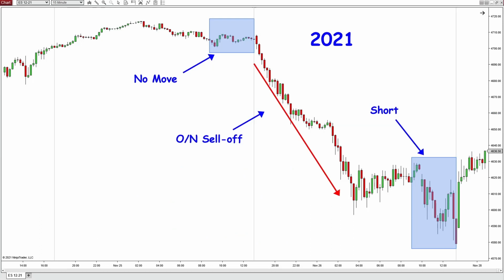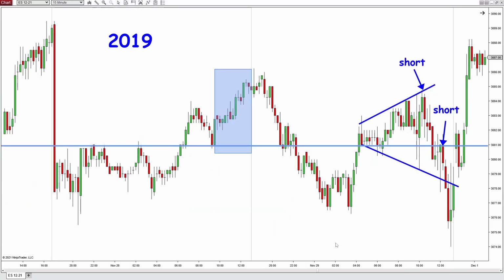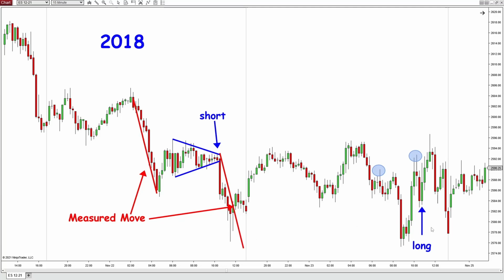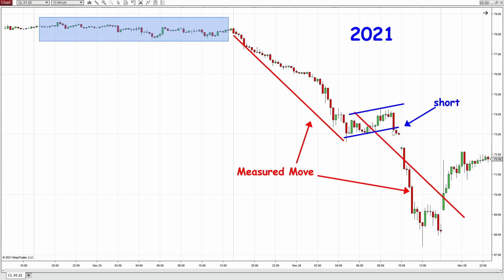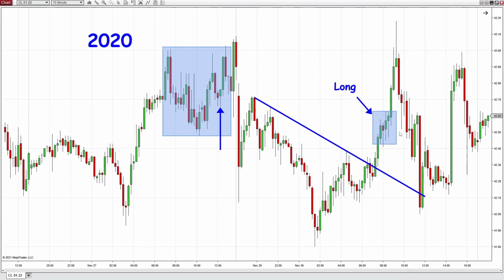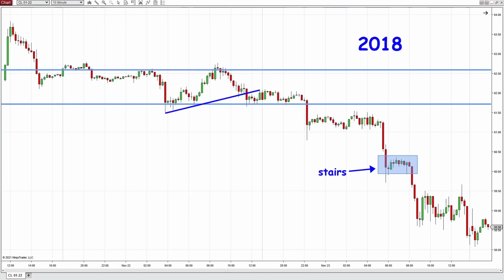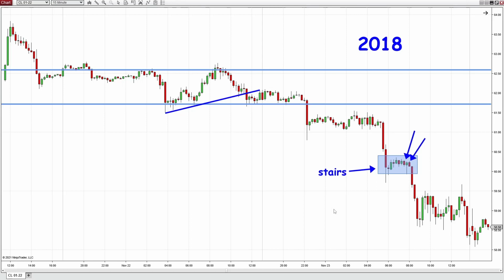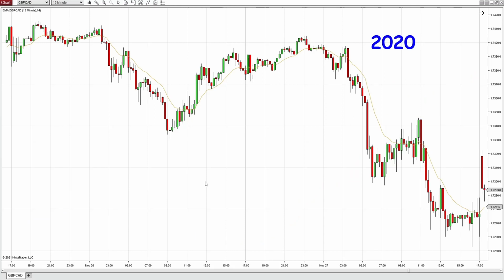Thanksgiving and Black Friday, Should I Do Day Trading? S&P500 No, Crude Oil Sell-off, GBPCAD Yes